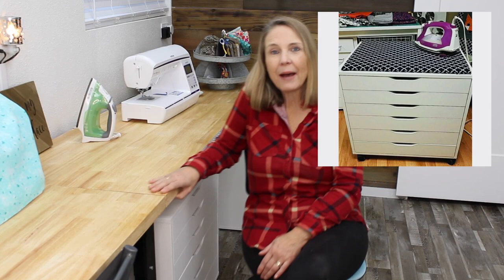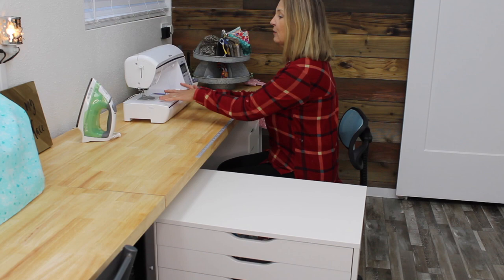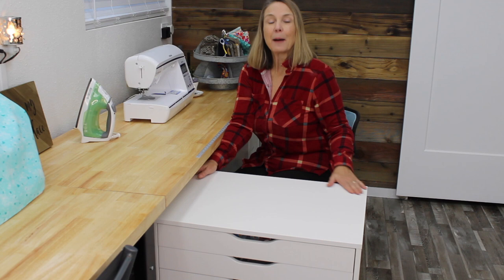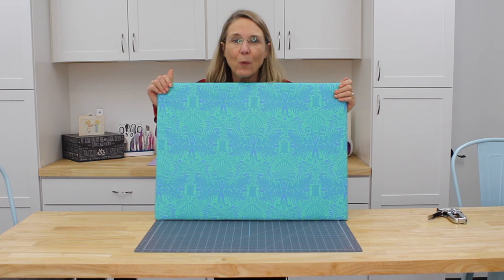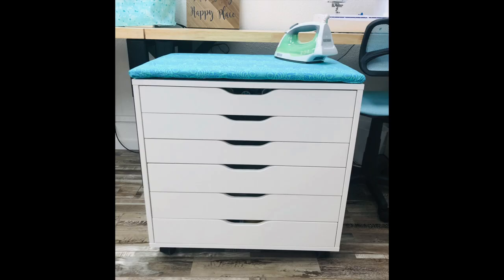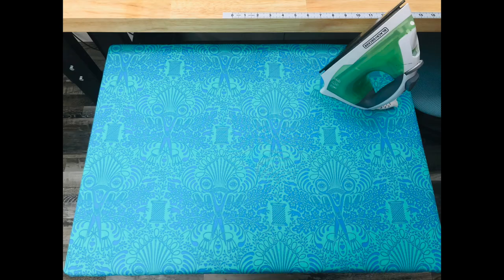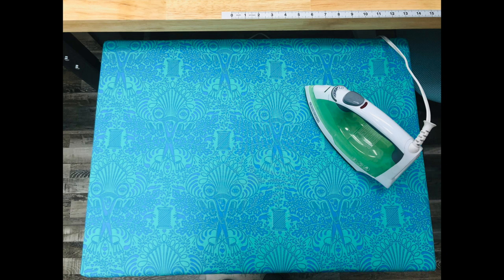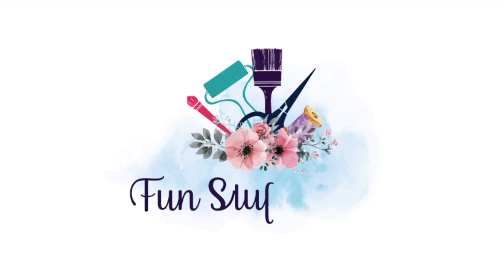Portable Pressing Pad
When I was planning for my new craft room, I searched for ideas on Pinterest. I saw a great idea for a portable ironing pad/board and knew I wanted to make one too. So this tutorial will walk you through my take on making a handy portable pressing pad/board.

3/4 yard thermal batting
3/4 yard cotton batting
3/4 yard heat resistant fabric
Board 16”x24”
Staple Gun
Non-Slip Shelf Liner